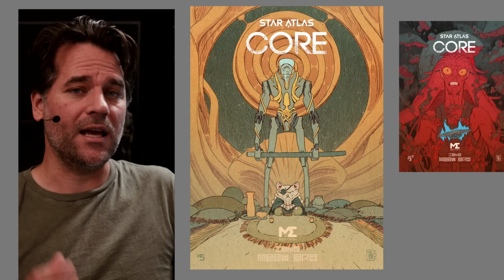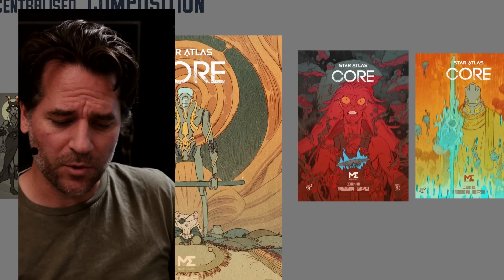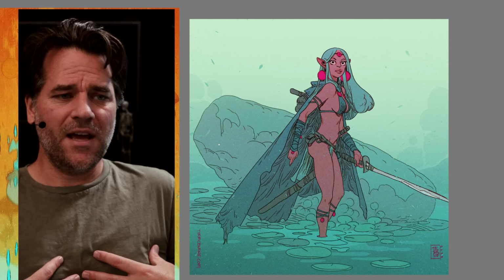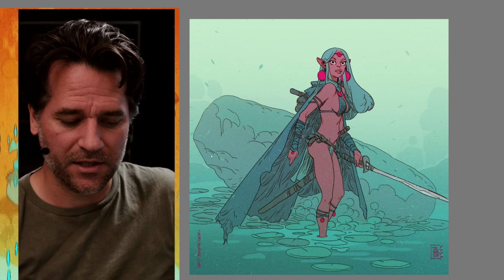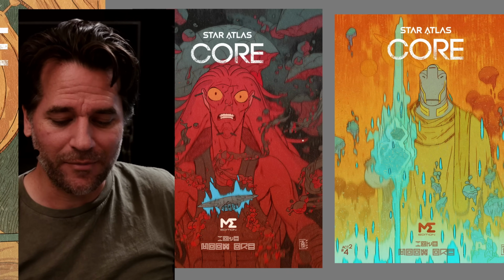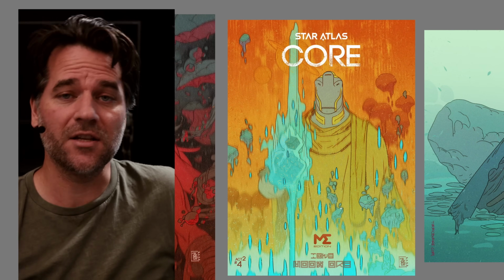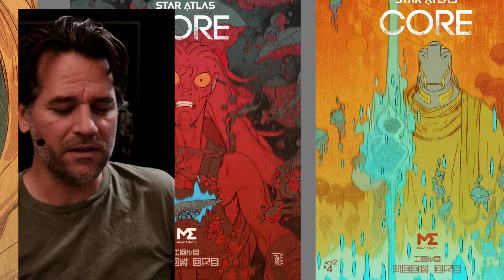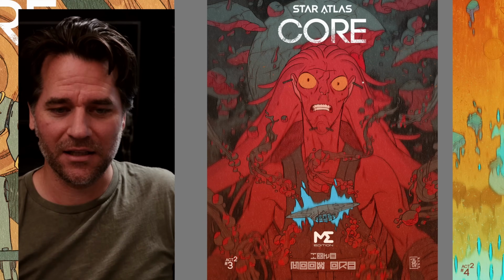How I Finally Learnt To Draw Simple Yet Powerful Covers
You will learn how to develop a simple reliable process in Photoshop. You also get all the brushes and PSDs that I use in the guide (the same ones I use for most of my illustrations).

Let's talk about how using simple impactful images can help you learn to improve your Illustration skills.

Below is an Automagically generated summary to help understand the video and aid search optimisation:

In this video, I share my journey with centered compositions and how I discovered their overlooked power in creating impactful illustrations.

I explain how this approach frees you to focus on other crucial aspects of illustration - refining your one-two-three read, edge control, value relationships, and overlapping shapes - without getting distracted by complex perspective challenges. While many artists (including my younger self) fall into the trap of thinking "more complex equals better," I demonstrate how centralized, somewhat symmetrical compositions can communicate powerfully while still allowing for sophisticated illustrative elements. This compositional strategy isn't a shortcut or a compromise - it's a legitimate artistic choice that many master illustrators have embrace.
00:00 Intro
01:10 Welcome!
01:43 The Ego of Complexity
03:15 Learning About Illustration Theory Via Simple Images
06:49 How Far Can You Take This?
13:28 The Most Powerful Choice
16:41 Out!

Happy Drawing!